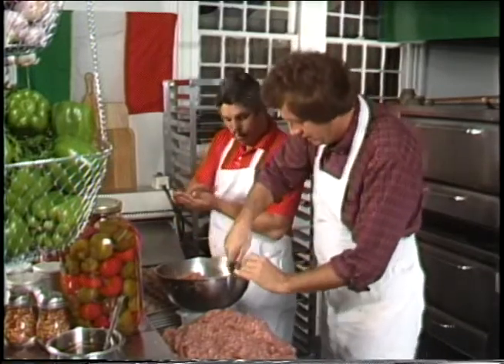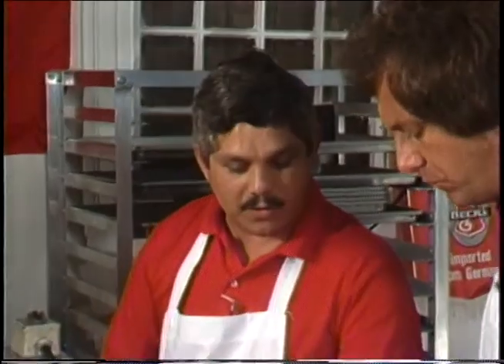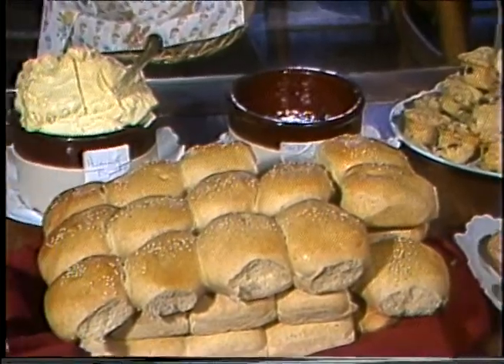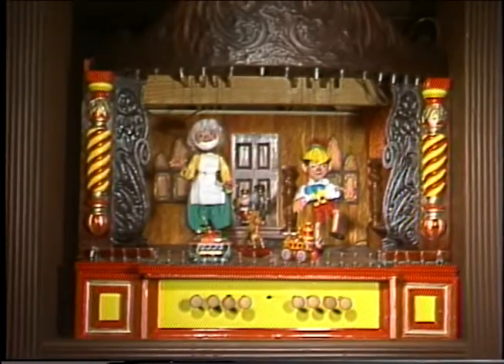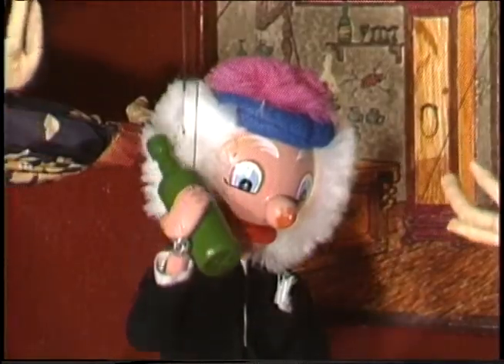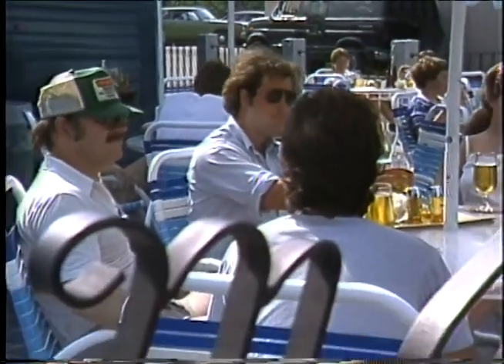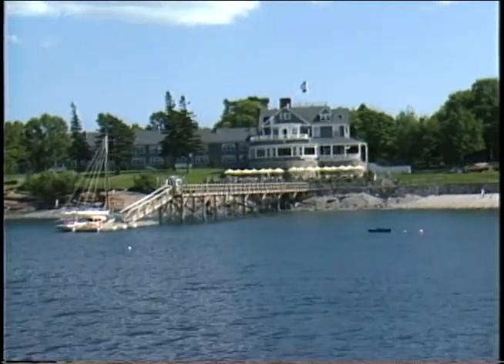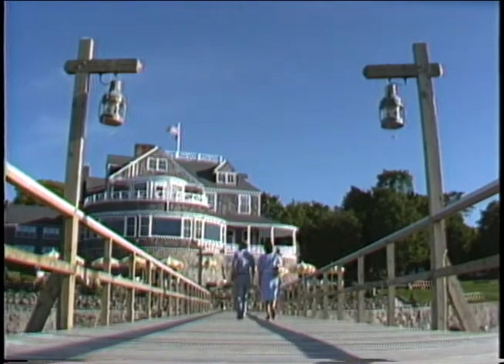IU Dining Out 1986 Group B